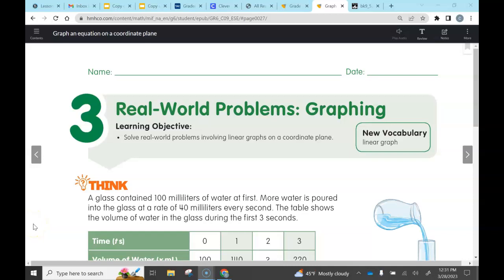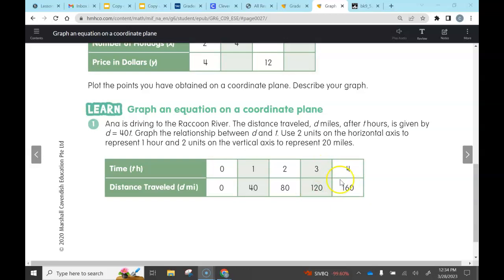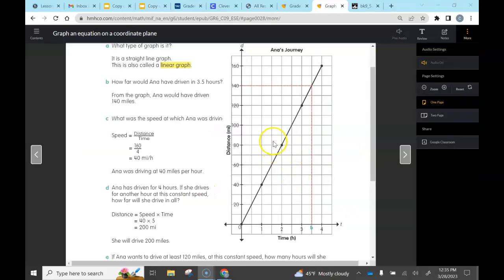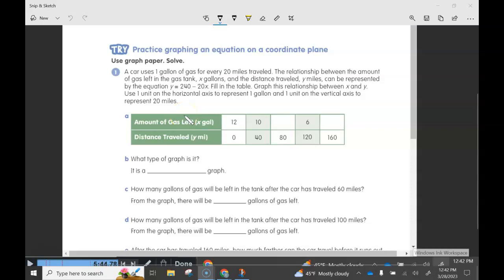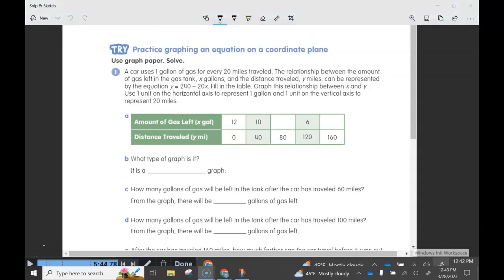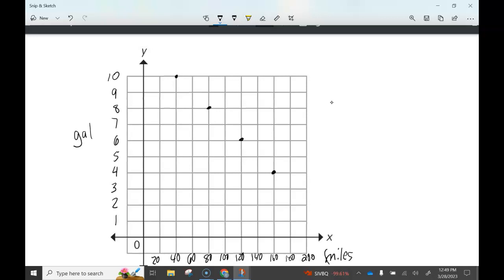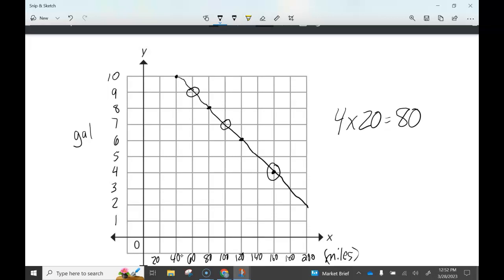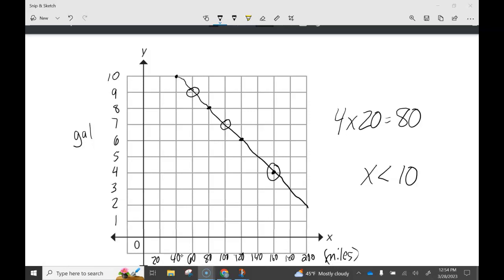Lesson 9.3 Video